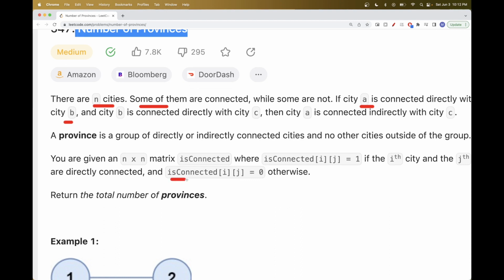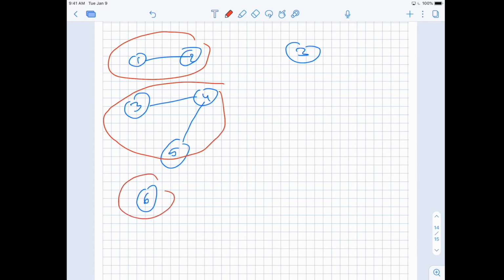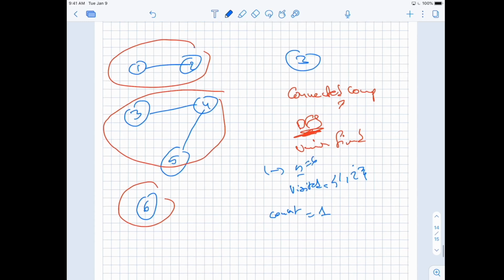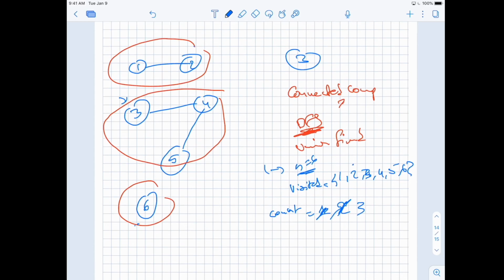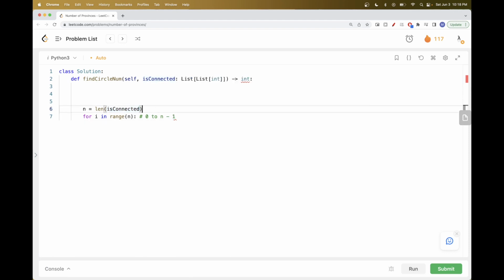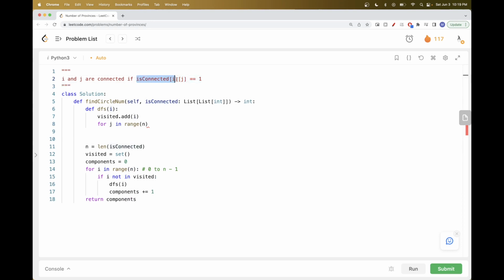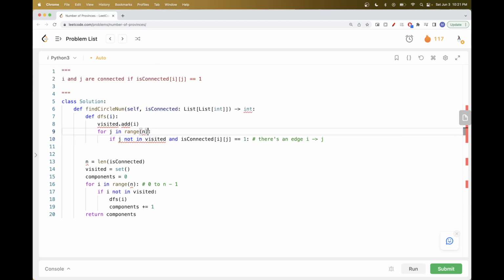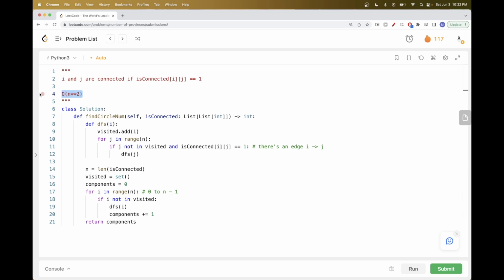Number of Provinces - Leetcode 547 - Python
Difficulty: Medium